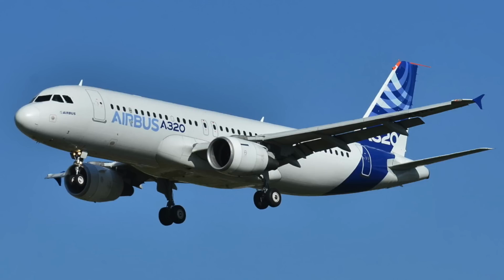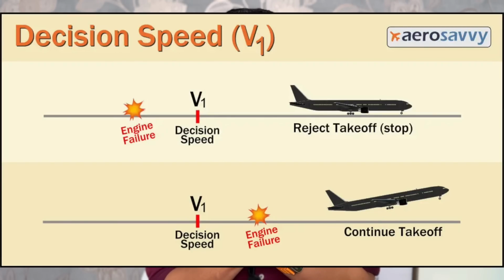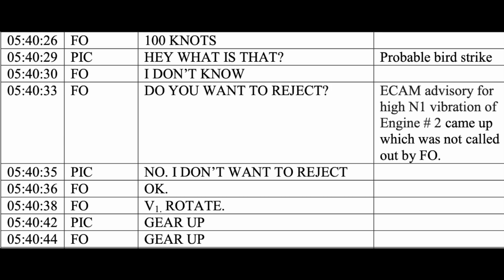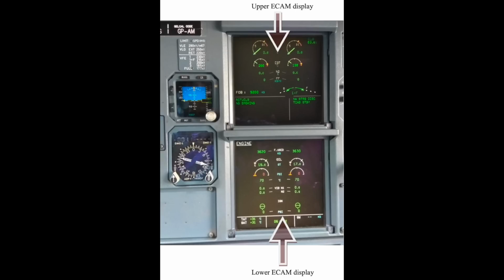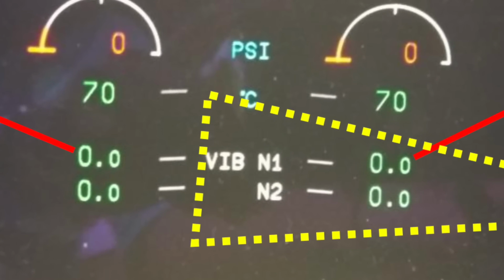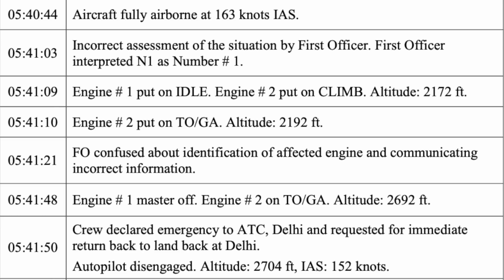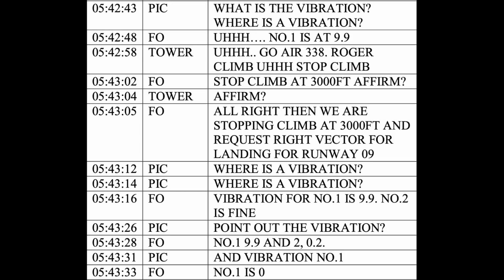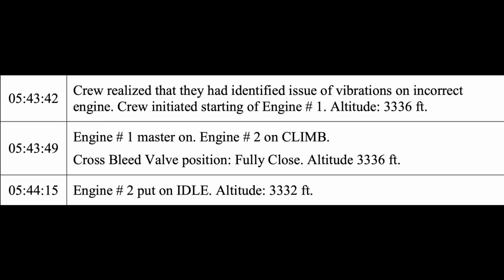Pilots shut down the wrong engine! Almost crashed! Cockpit Stories S6E3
After a birdstrike, these pilots ended up shutting down the wrong engine on their Airbus A320! today, we find out how this blunder happened, and how wrong information made a simple bird strike and almost tragedy!